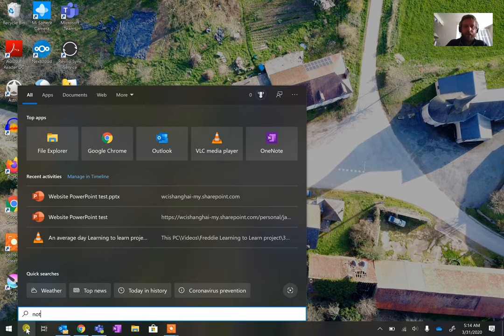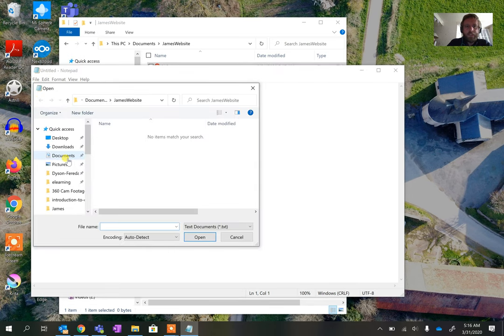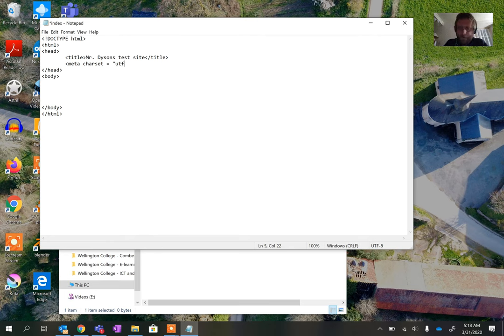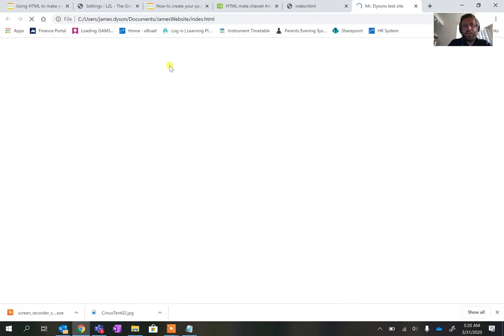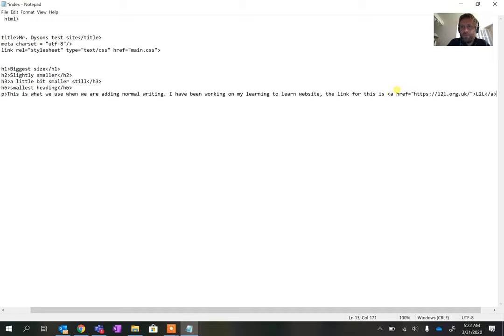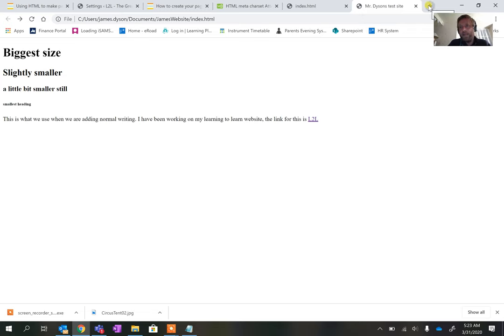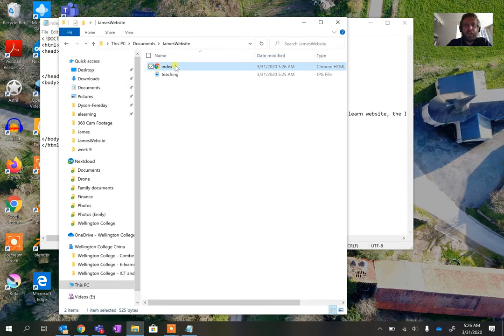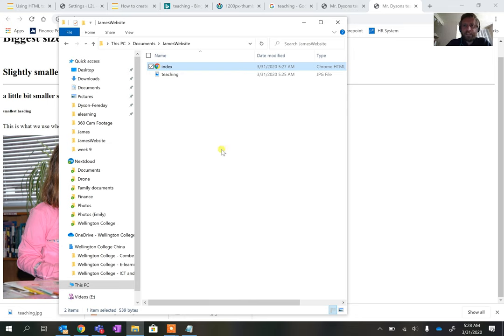Creating a basic site using HTML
In this video I run through how to create a very basic site using images and some simple links